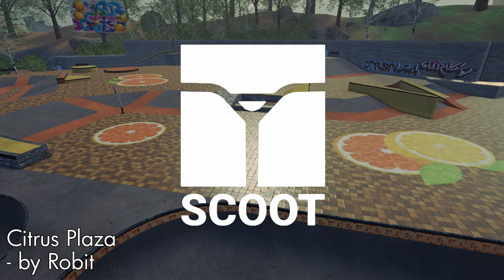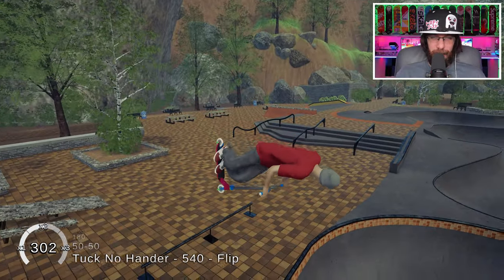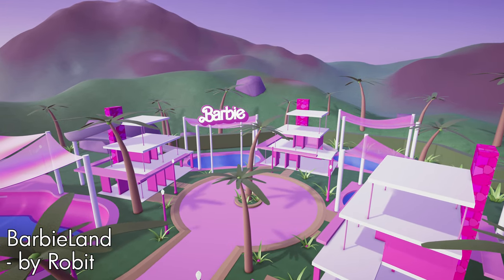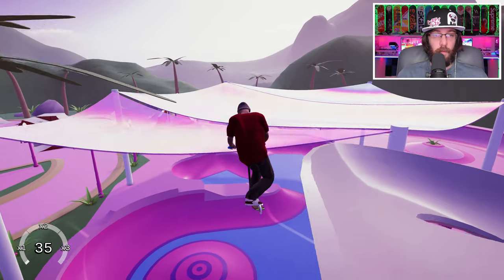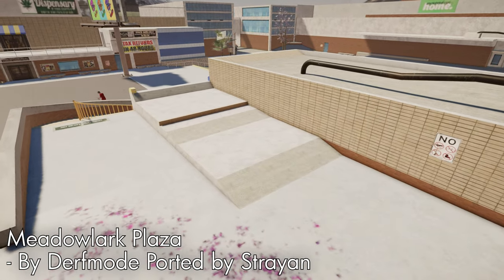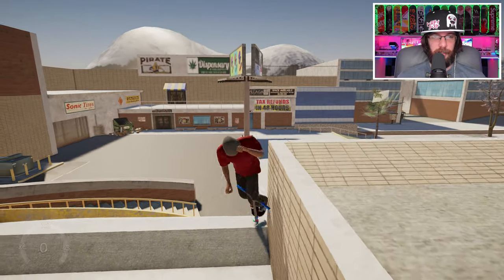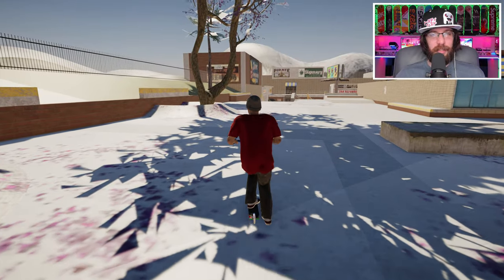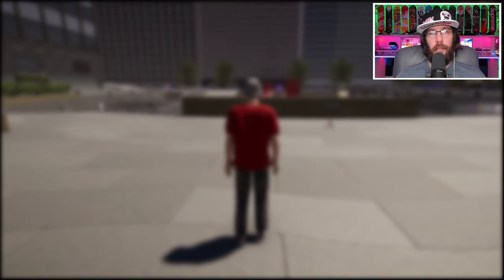Awesome Scooter Game That Feels Like Skate 3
Today, we are look at some Scoot spots!
1. Citrus Plaza
2. Barbie Land
3. Meadowlark